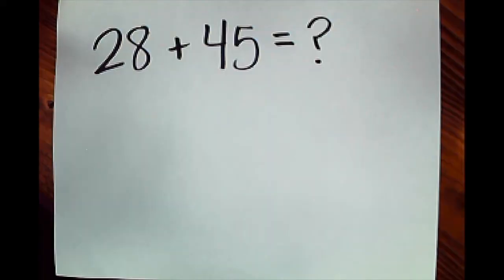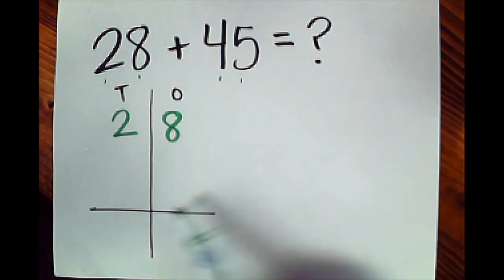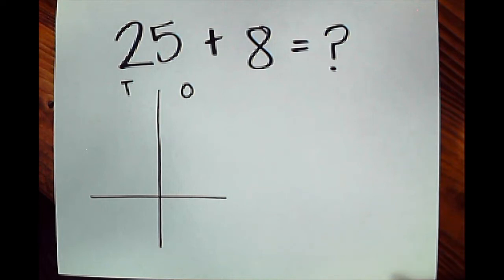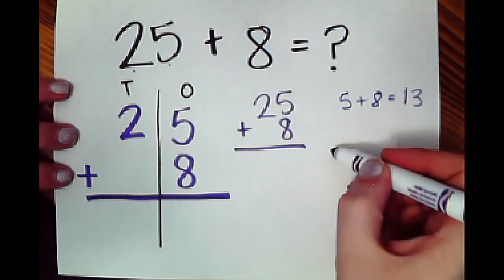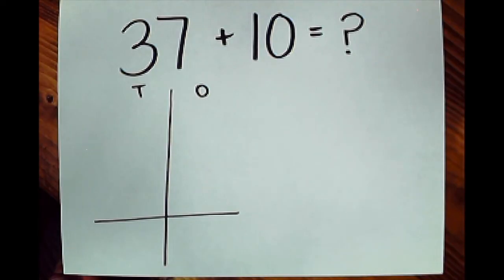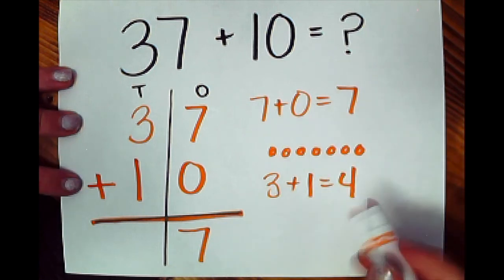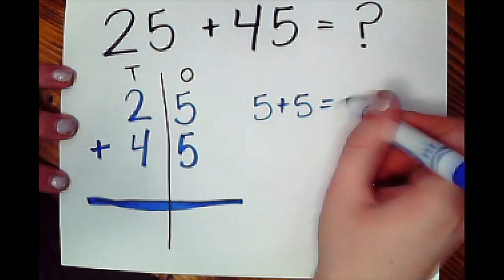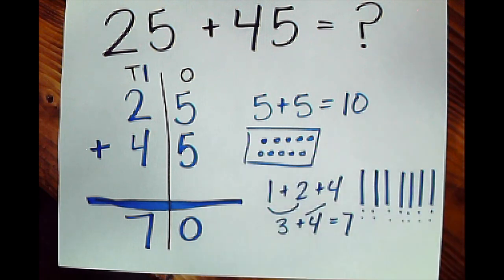4.8 Rewrite 2-Digit Addition